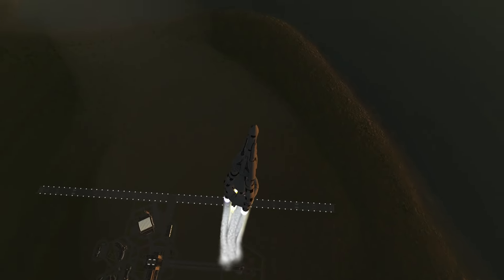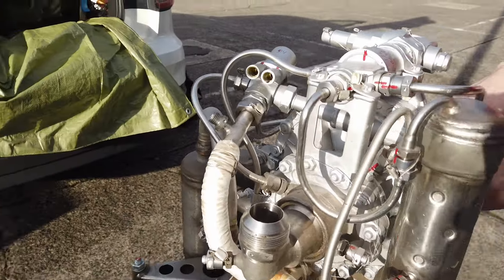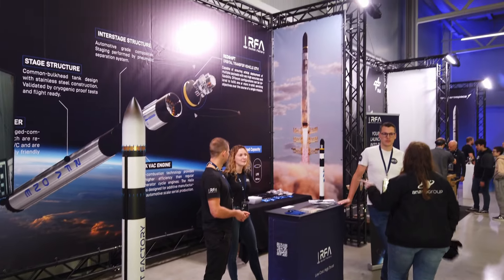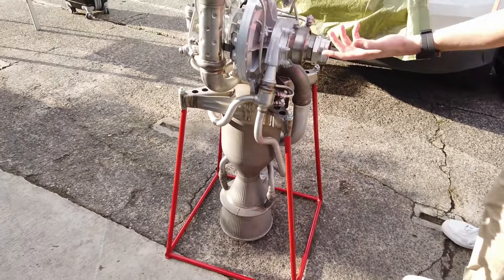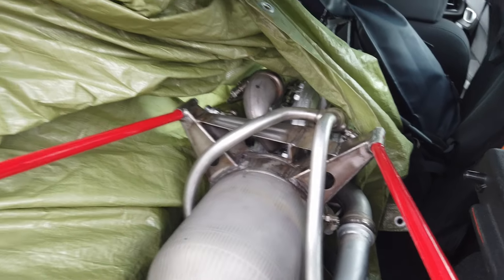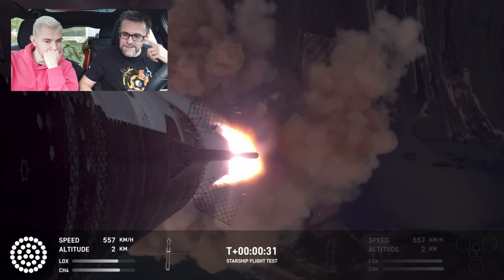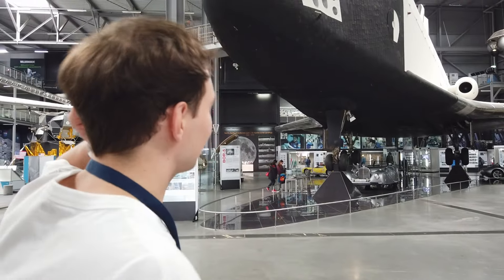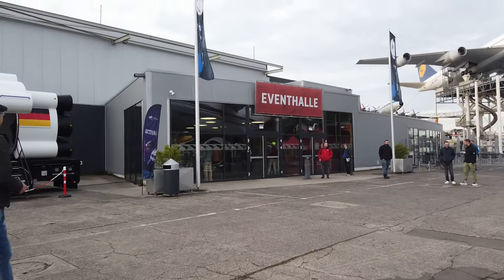How Everyday Astronaut's Rocket Engine ended up in my Car